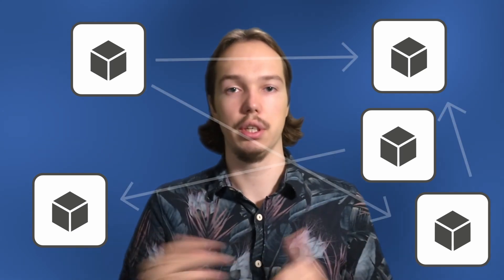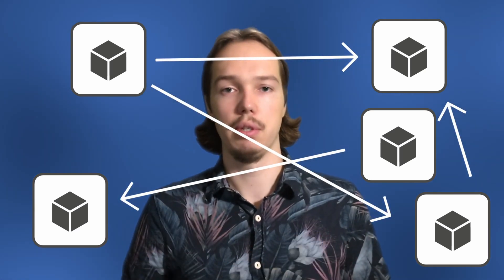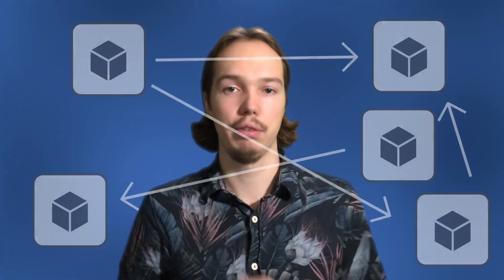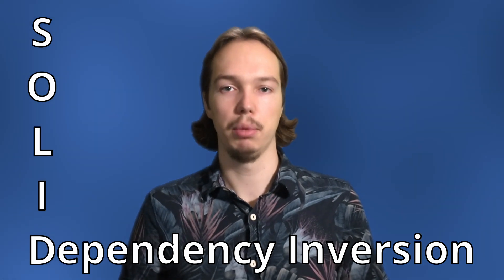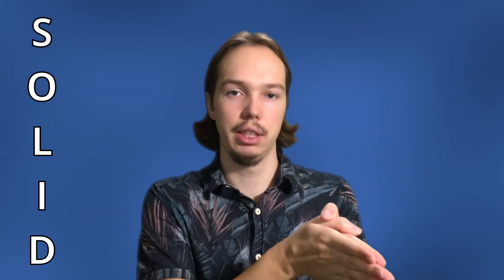Write better code using the SOLID Principles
In this brand new Bits of Q series we are going to talk about Software Design. We start by introducing the SOLID principles for good software design. These principles will help you to create more modular code that is easier to test and maintain.

Timestamps:
0:00 Introduction
0:47 Modules
1:22 The principles